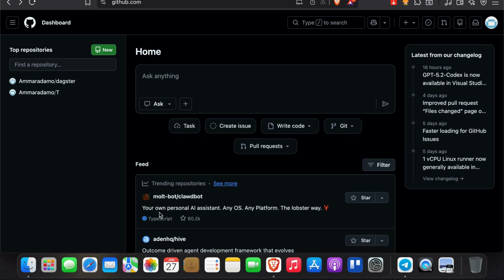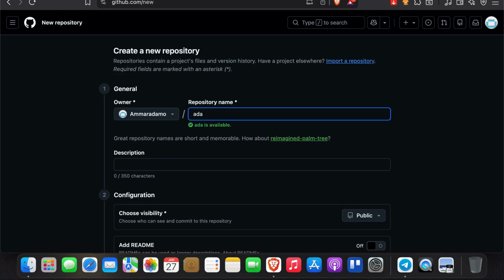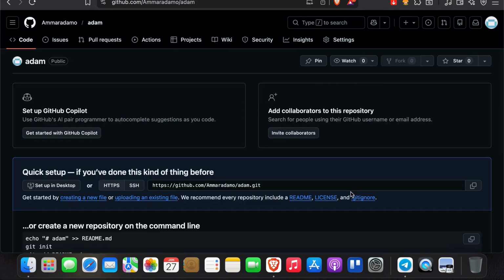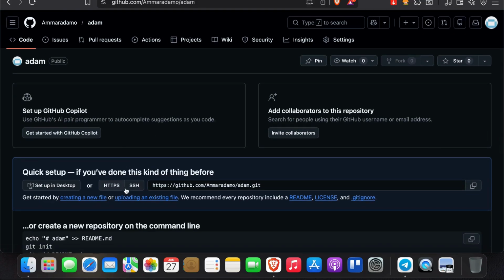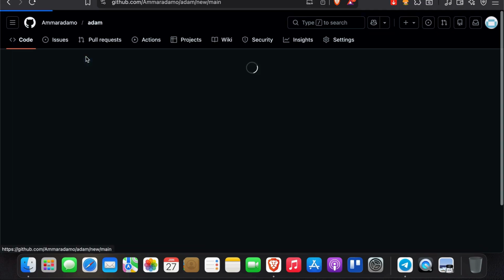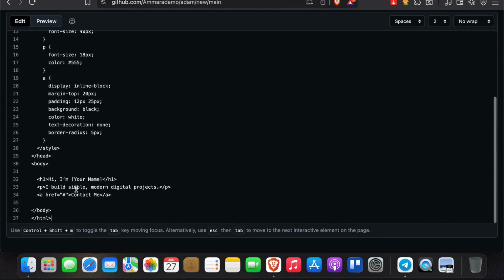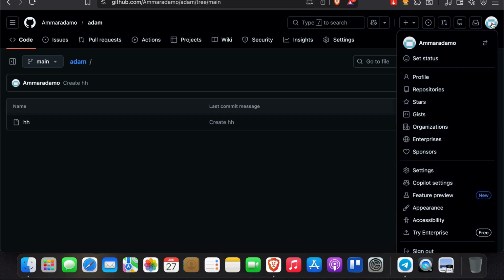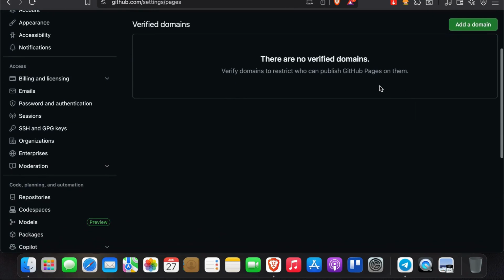Step-By-Step: Building a Professional GitHub Landing Page for Free 2026 ( Detailed Tutorial )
Learn how to build a professional GitHub landing page for free in this detailed 2026 step-by-step tutorial. This video walks you through setting up GitHub Pages, customizing your layout, adding content, and publishing your site live.

Perfect for developers, students, and beginners, this guide helps you create a clean, portfolio-style landing page to showcase your projects and skills without paying for hosting in 2026.